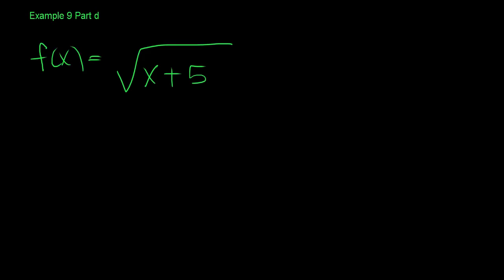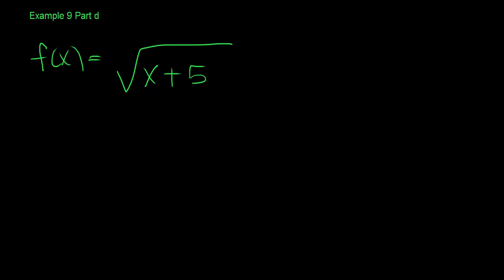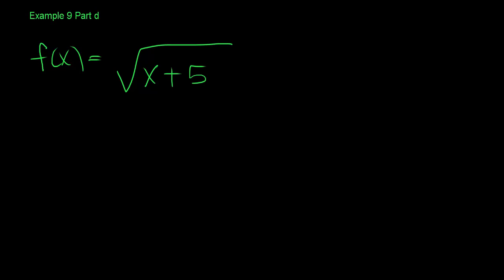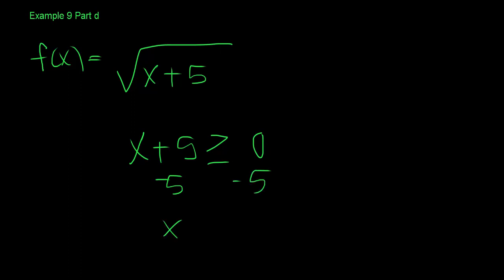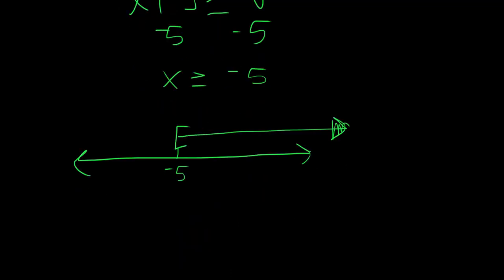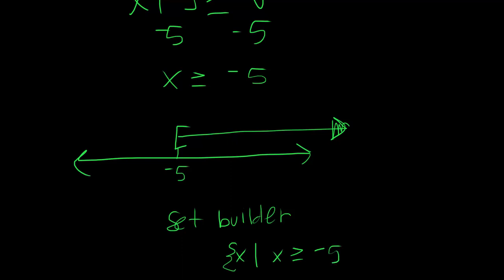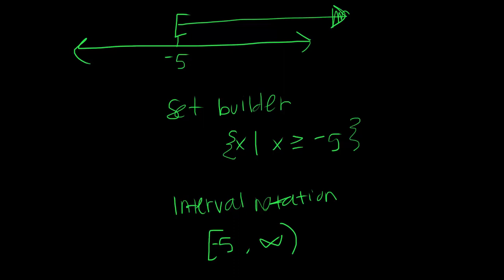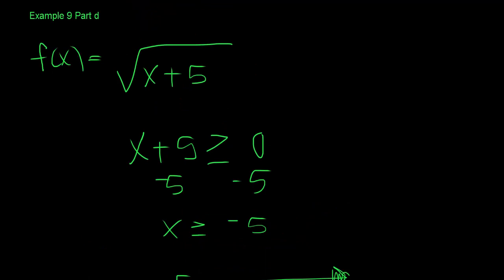Understanding Square Root Functions: Domain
This video explores the concept of square roots, emphasizing why negative numbers cannot have real square roots. Learn how to set conditions for the variable x to ensure valid outputs, and see how this is applied through set builder and interval notation. By graphing the function and analyzing its domain, you'll gain a clear understanding of why x≥−5 is essential for this function. Perfect for students looking to strengthen their grasp of algebraic principles!

MAT1313_M1_1.2_EX9PD_7.13